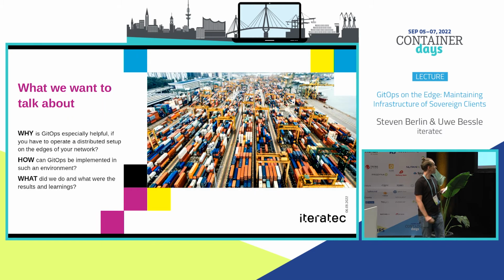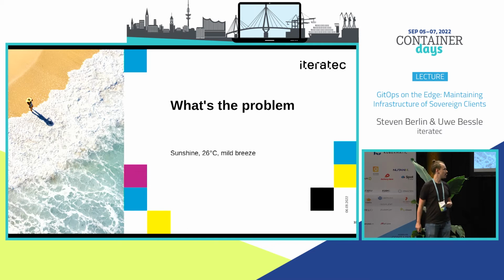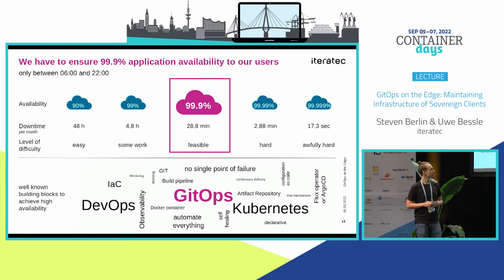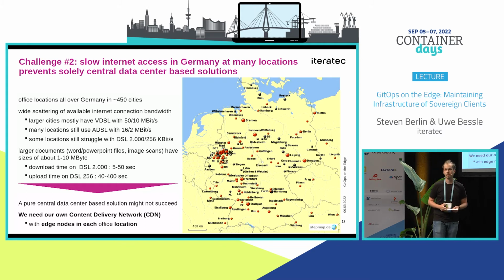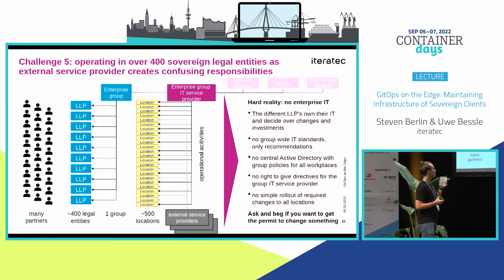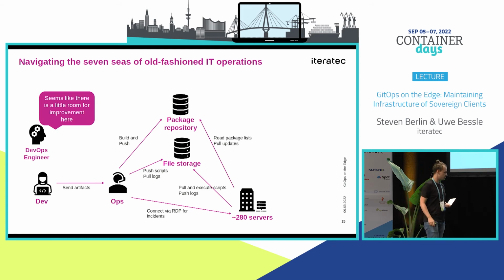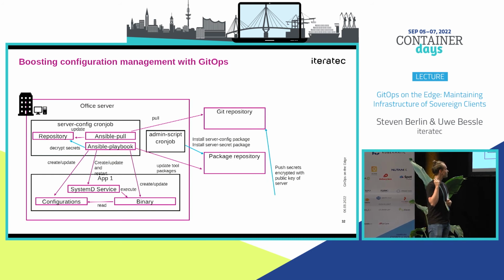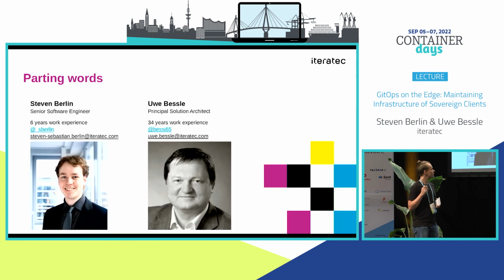GitOps on the Edge: Maintaining Infrastructure of Sovereign Clients - Steven Berlin & Uwe Bessle